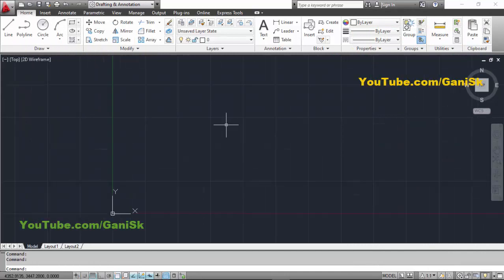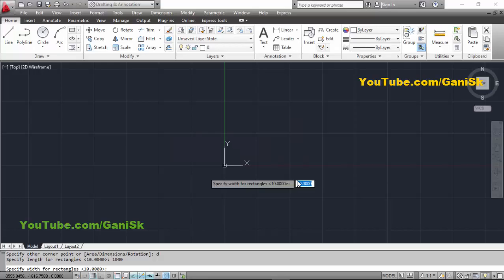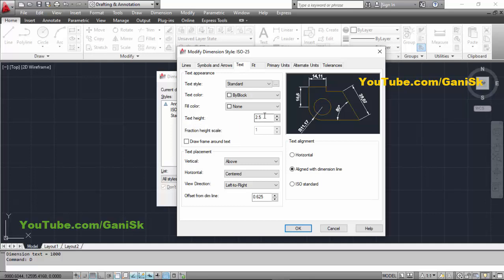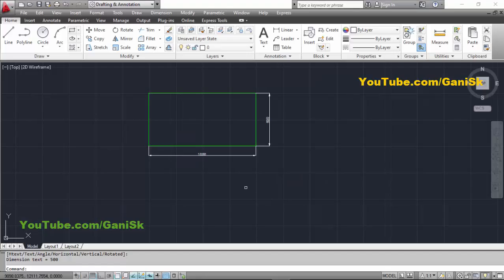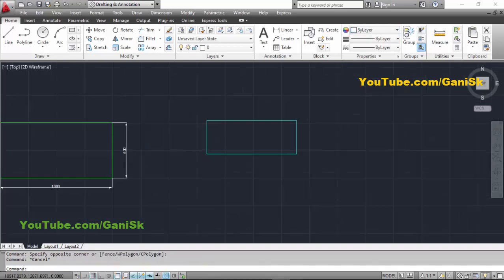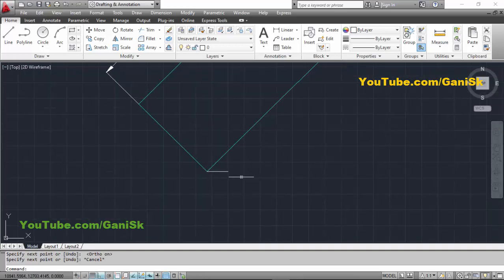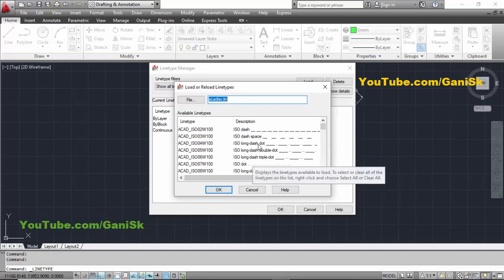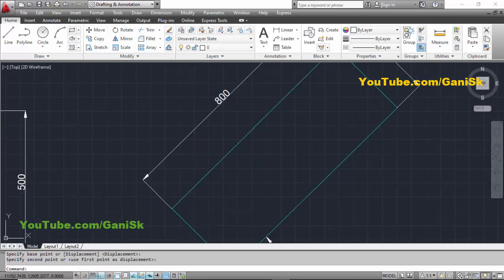AutoCAD for Beginners Tutorial 2 | How to Create Rectangle in AutoCAD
AutoCAD for Beginners Tutorial 2 | How to Create Rectangle in AutoCAD @GaniSk